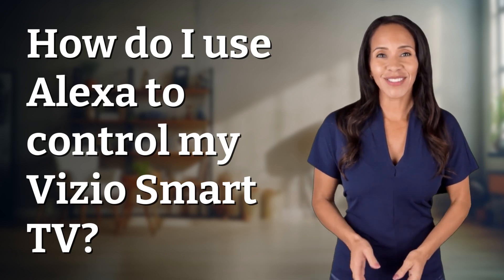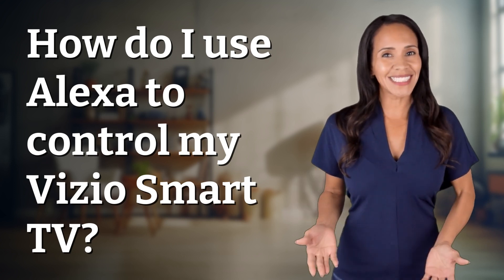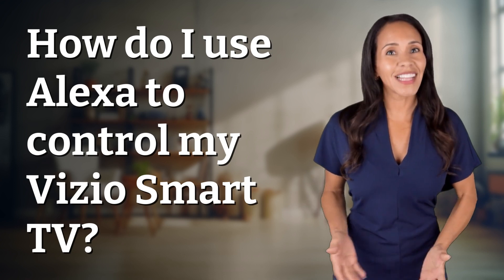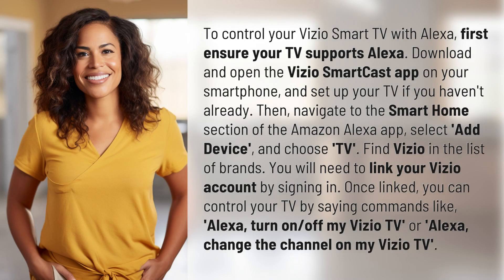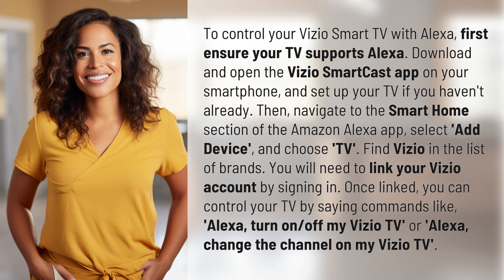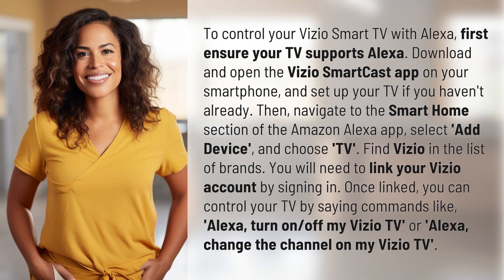How do I use Alexa to control my Vizio Smart TV?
How to Control Your Vizio Smart TV with Alexa - Easy Steps! 👉 Vizio TV Alexa Control 👉 Learn how to use Alexa to control your Vizio Smart TV in just a few simple steps. Set up your TV with the Vizio SmartCast app, link your Vizio account, and start commanding Alexa to turn on/off, change the channel, and more on your Vizio TV!

Laura S. Harris (2024, May 7.) How do I use Alexa to control my Vizio Smart TV?
    🌐 AskAbout.video